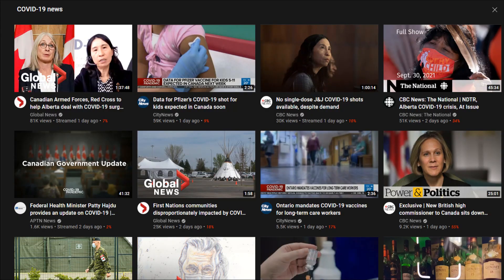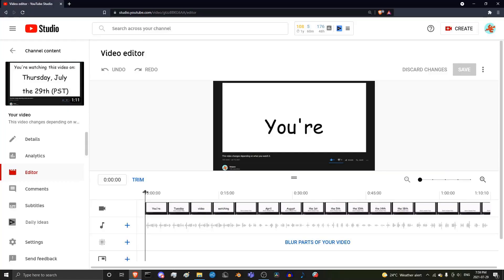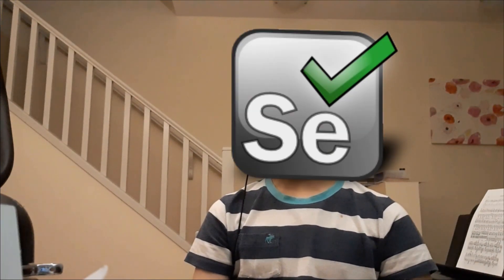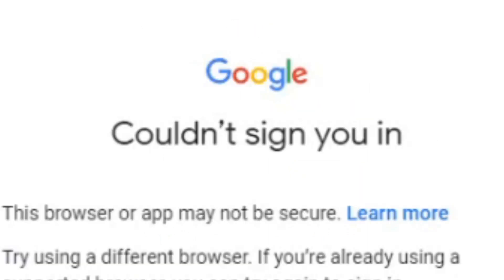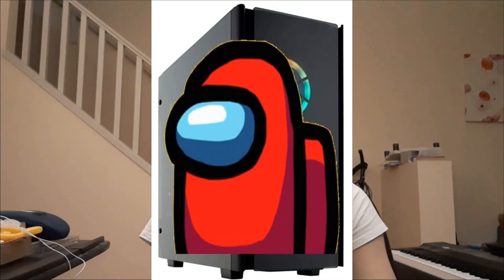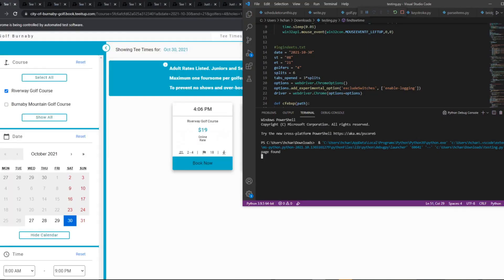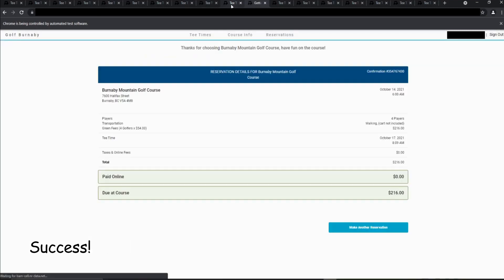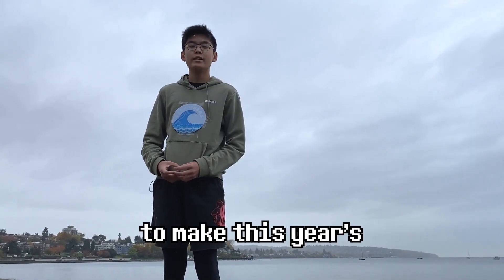My dad wanted to play Golf, so I learned Python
Every subscriber I get after the video is published = $1 donated to Team Seas! (Maximum of $100, cuz I'm poor)

In this video, I coded a web bot thingy to book tee times for my dad, and it was pretty fun to make!

Also sorry to everyone who's like a god at coding and cringed at my beginner explanation of programming uh here is a cookie